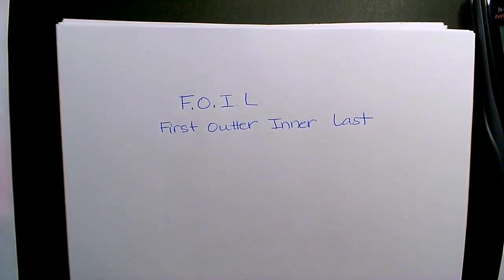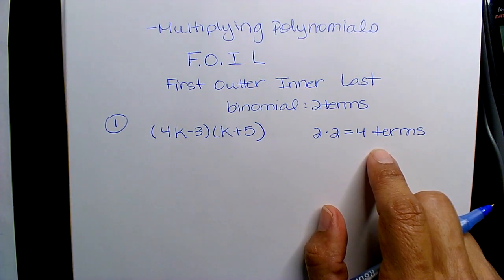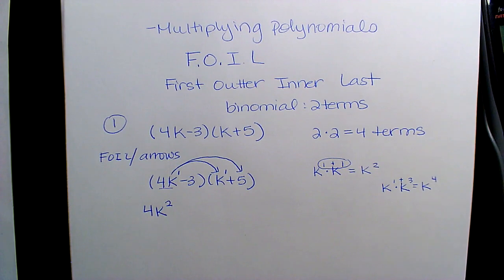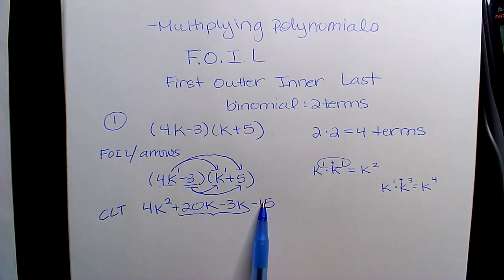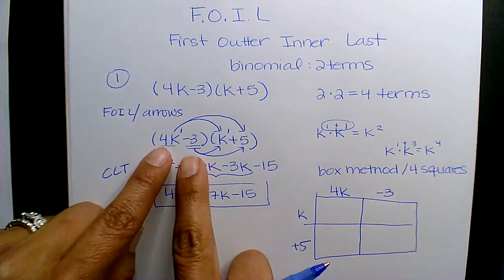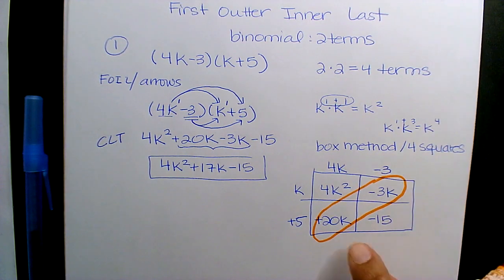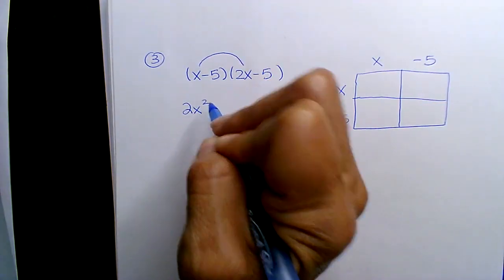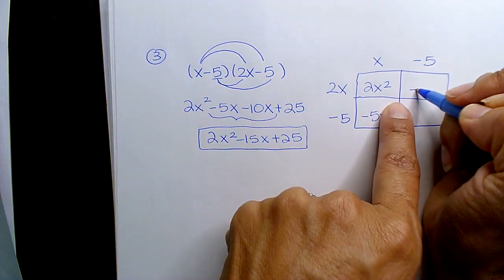9.25.23 im2 #1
multiplying binomials
foil